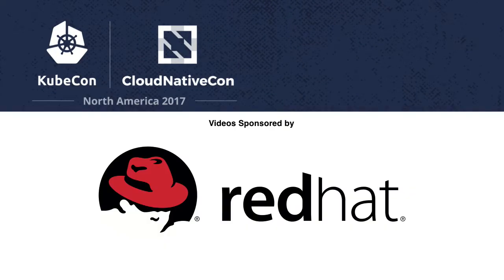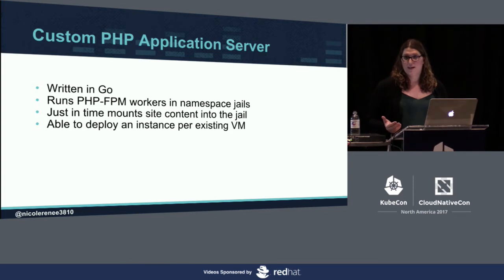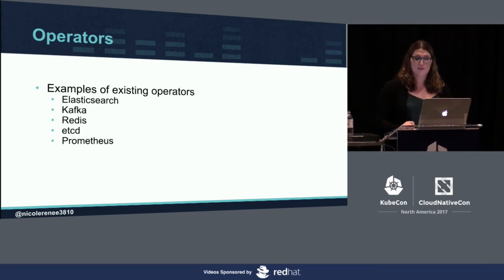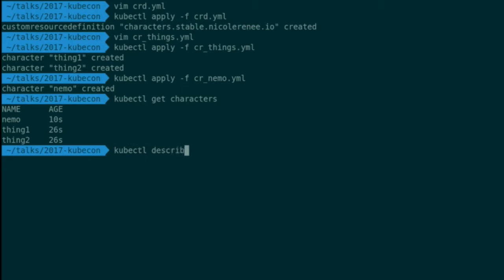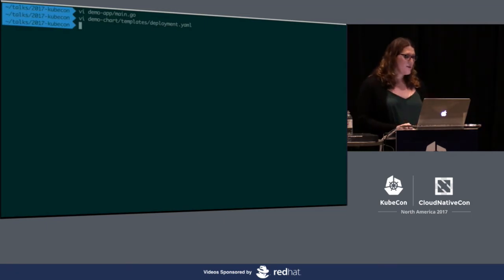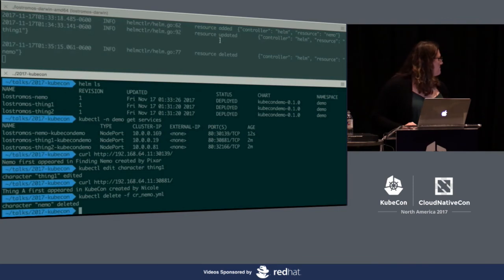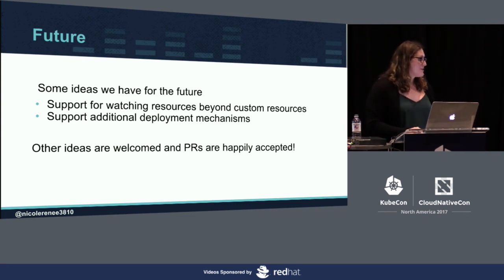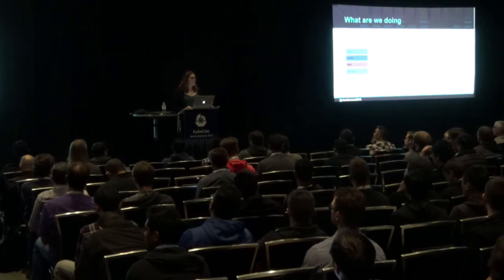Scaling to 5000+ Unique K8s Deployments, How We Did It [I] - Nicole Hubbard, WP Engine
Most organizations only need to run a couple deployments of their application in Kubernetes. In these situations, deploying onto Kubernetes clusters is relatively straightforward. What happens when you need to simultaneously deploy 5,000 unique instance of your application to different Kubernetes clusters at different providers worldwide?

Over the last year, we have worked to move over 60,000 of our customers' unique workloads from virtual machines onto Kubernetes. I will share our experiences on how to automate and simplify managing unique Kubernetes workloads at scale.

About Nicole Hubbard
Nicole Hubbard is an Architect at WP Engine where she focuses on building container based infrastructure, automation and helping teams deploy their applications.